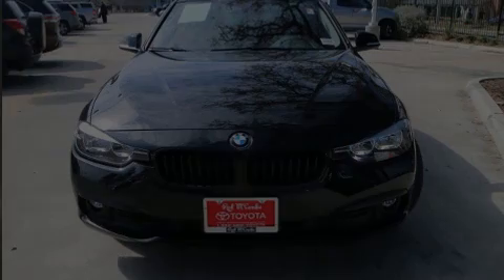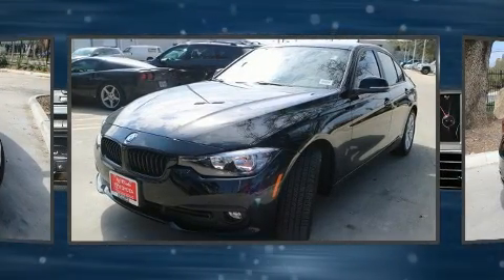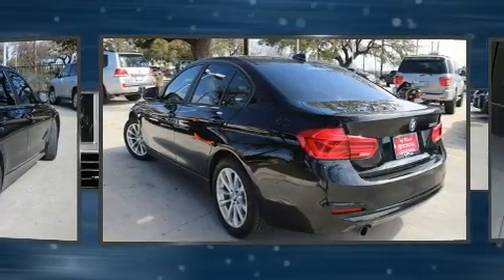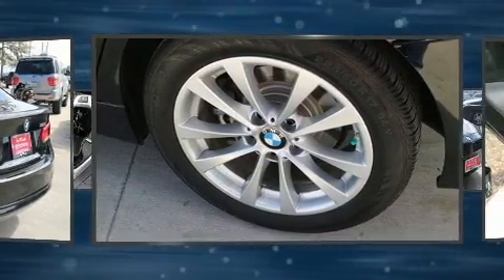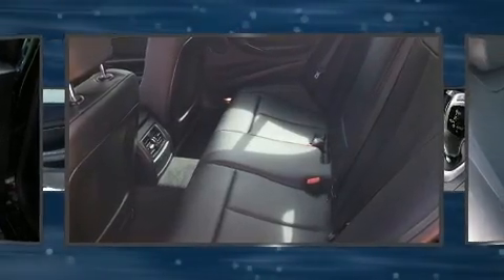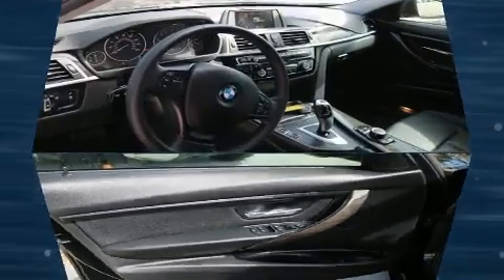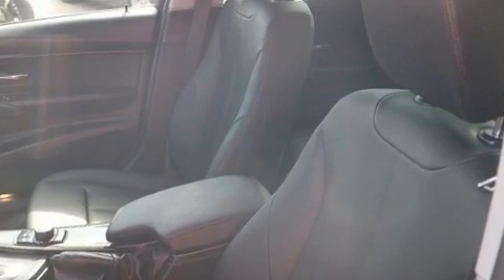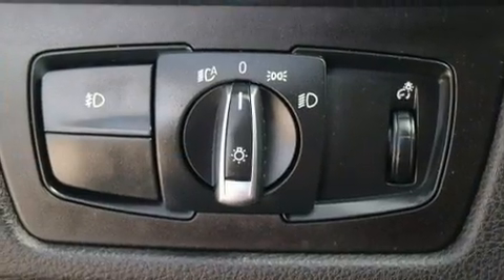2017 BMW 320i 320i in San Antonio, TX 78249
13526 Interstate 10 Frontage Rd

Sensibility and practicality define the 2017 BMW 320i. This 4 door, 5 passenger sedan still has less than 10,000 miles! Performance and efficiency are both prioritized thanks to the 2 liter 4 cylinder engine, and for added security, dynamic Stability Control supplements the drivetrain. Turbocharger technology provides forced air induction, enhancing performance while preserving fuel economy. BMW prioritized fit and finish as evidenced by: front and rear reading lights, 1-touch window functionality, automatic temperature control, front fog lights, tilt and telescoping steering wheel, heated door mirrors, and much more. You and your passengers will enjoy the stereo system, which includes a CD player with MP3 capability, and 9 speakers, providing excellent sound throughout the cabin. Side curtain airbags deploy in extreme circumstances, shielding you and your passengers from collision forces. It also arrives with a Carfax history report, indicating just one previous owner. Our aim is to provide our customers with the best prices and service at all times. Stop by our dealership or give us a call for more information.